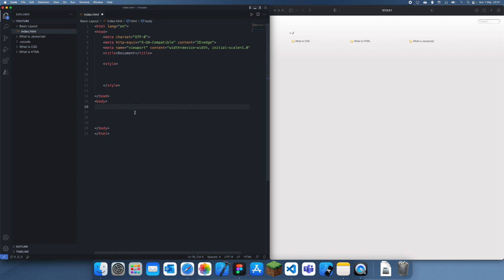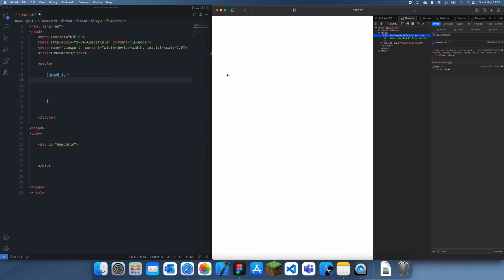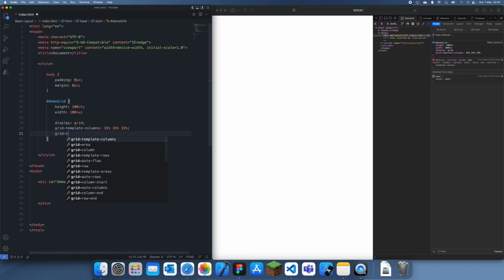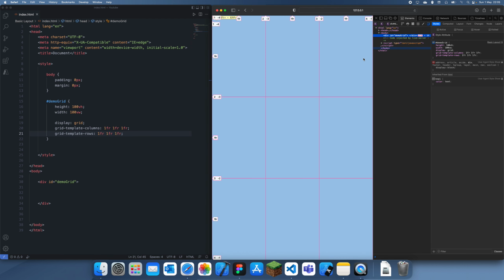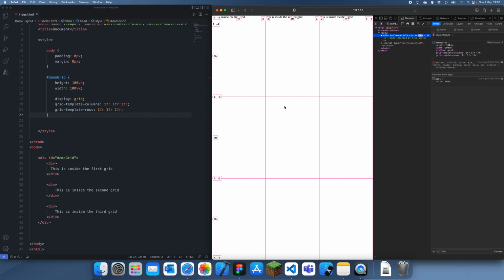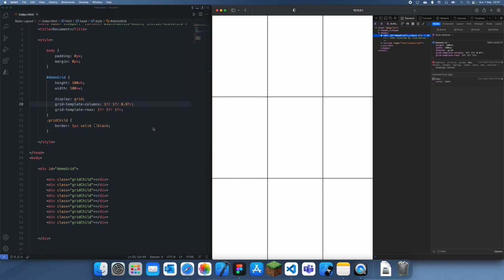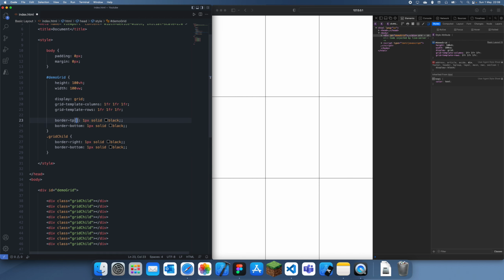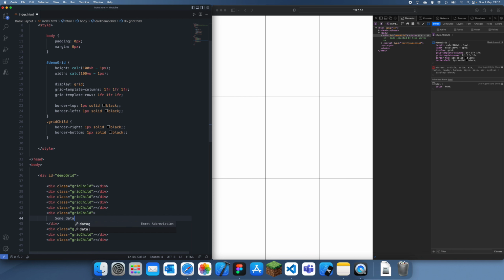Web Development Basics: Basic Grid Layout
In this tutorial I will explain how to create a basic grid layout, using HTML and CSS, and I will show you some useful tricks with CSS.